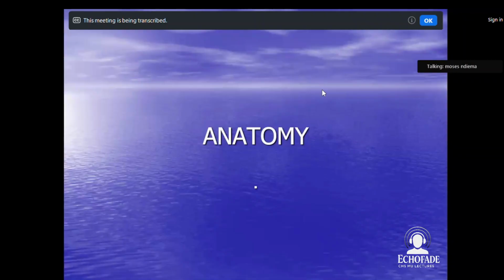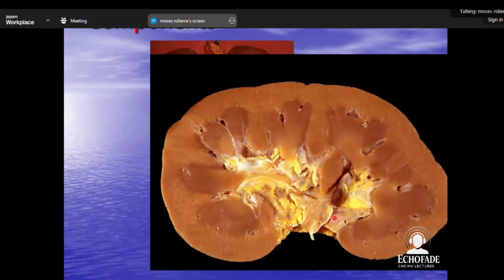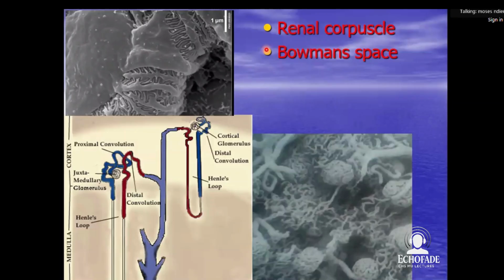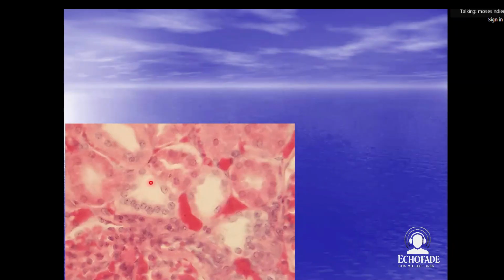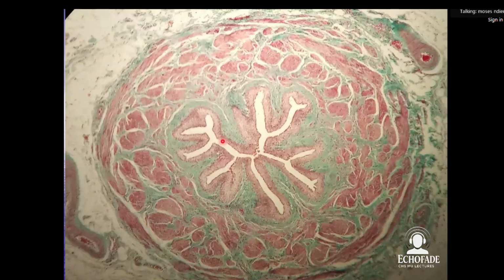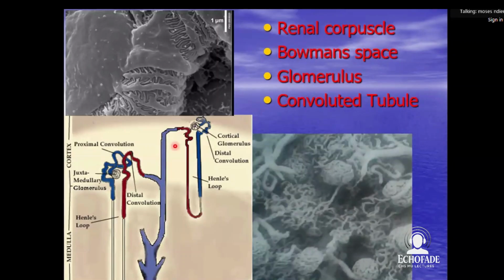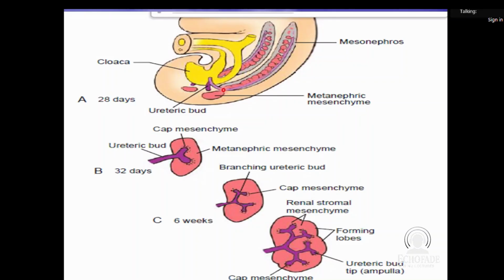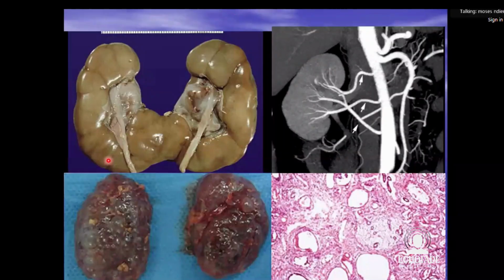Dr.Ndiema - Urinary System (Histology & Embryology)